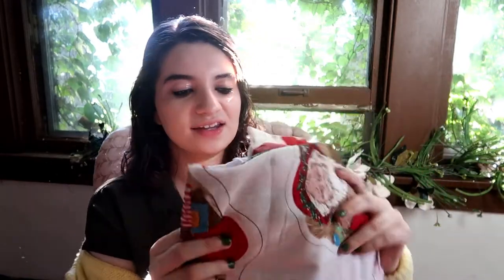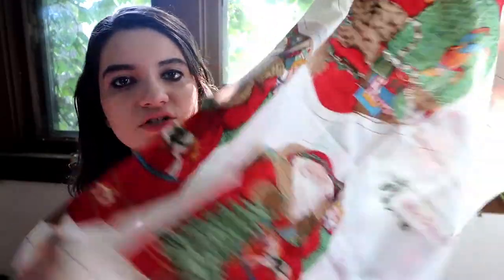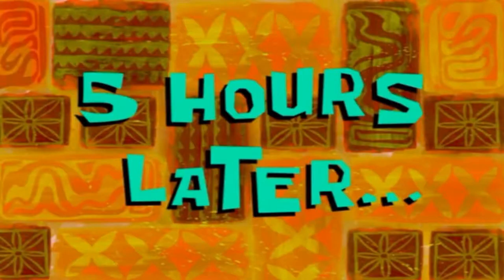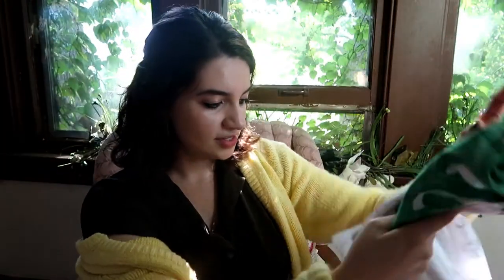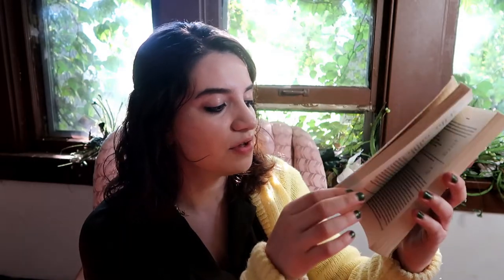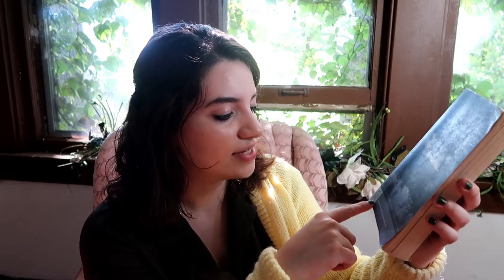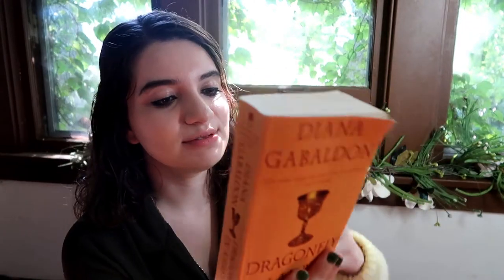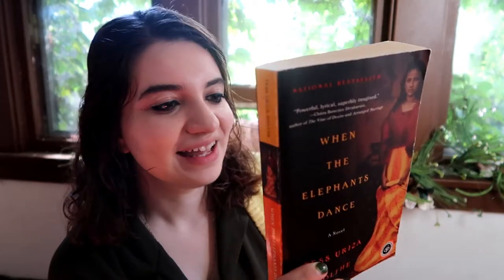MY FAV THRIFT HAUL EVER 💛| SUMMER 2020 ✨🦋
Thanks fro watching my chill video on my latest thrift store purchases! I spent just $11 dollars on everything in this video.

Books Mentioned:
Bedrock Faith by Eric Charles May
Walden and Civil Disobedience by Henry David Thoreau
When The Elephants Dance by Tess Uriza
Water For Elephants by Sara Gruen
Dragonfly In Amber by Diana Gabaldon